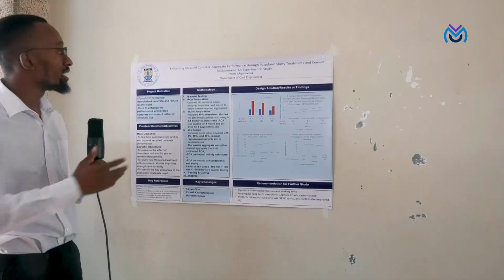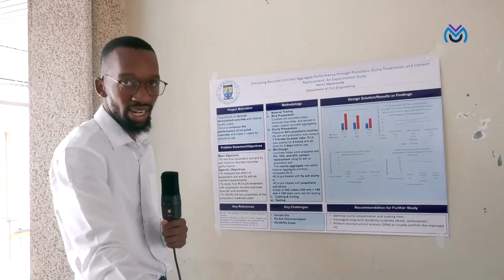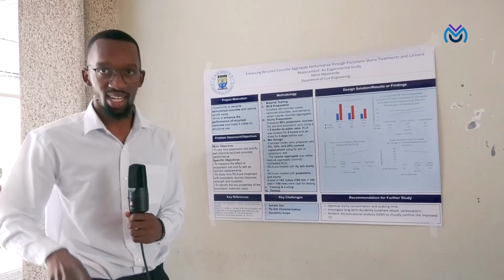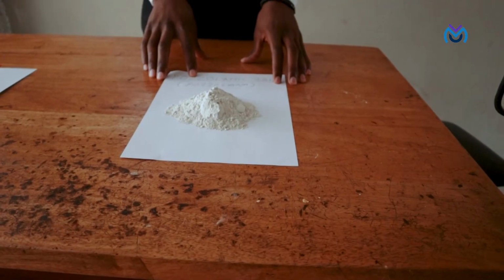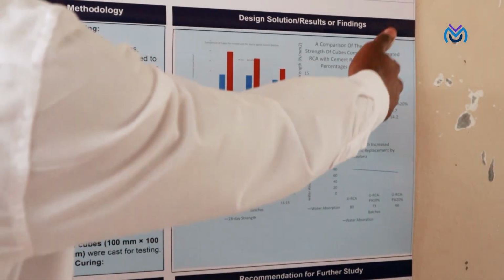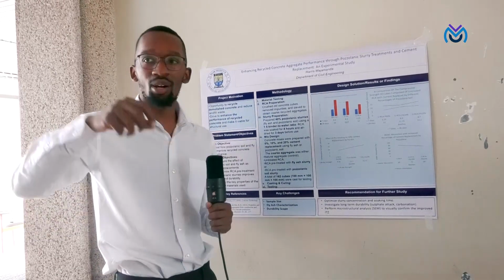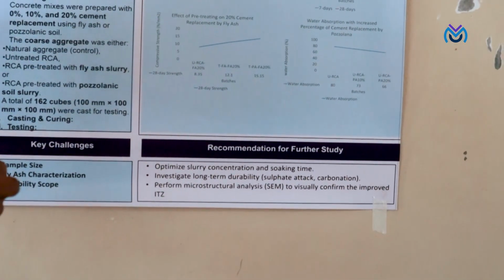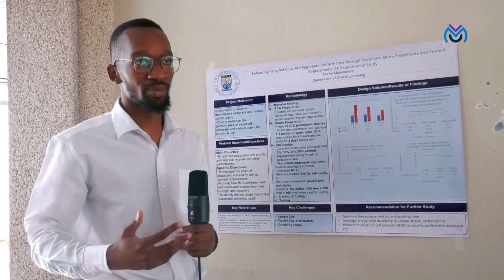Recycled Concrete Aggregate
This project explores Recycled Concrete Aggregate as an eco-friendly alternative for construction, promoting sustainability and resource efficiency